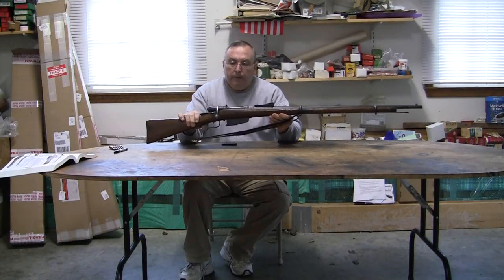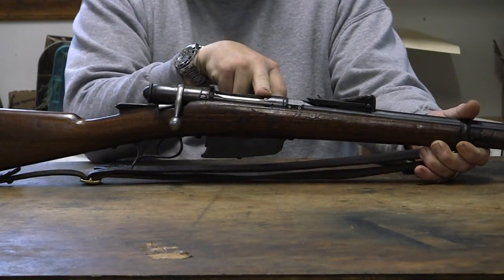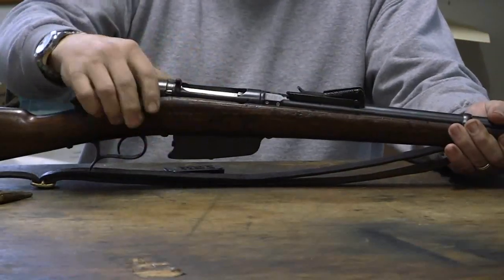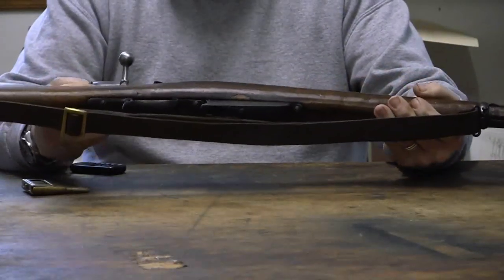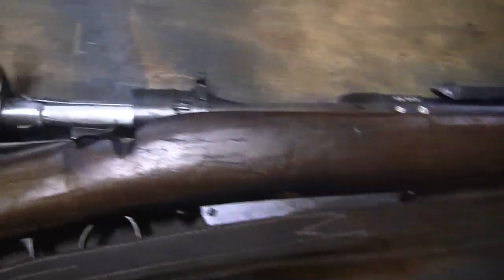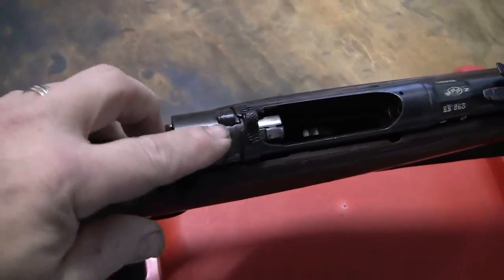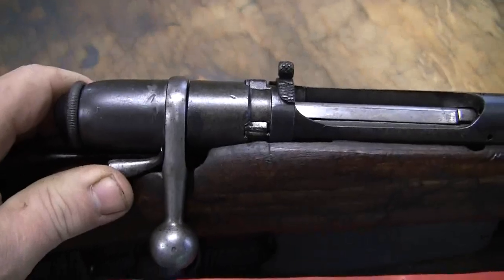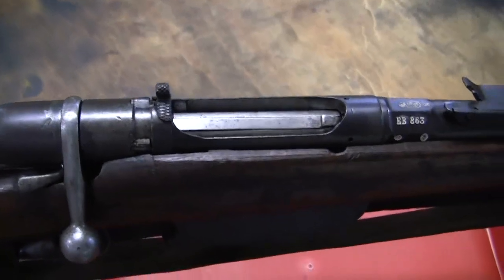Vetterli 1870/87/15 Rifle overview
Video is an over view of the Italian Vetterli 1870/87/15 rifle.